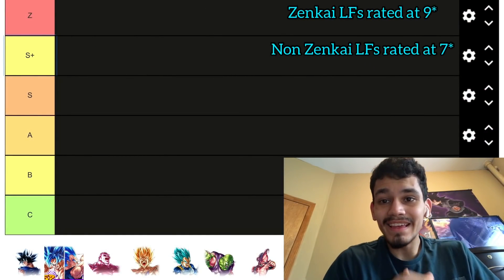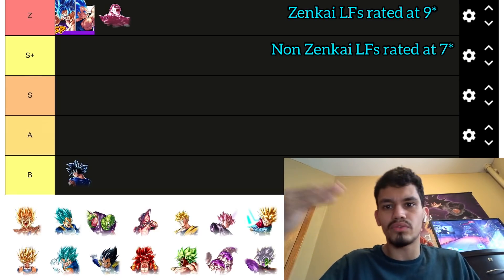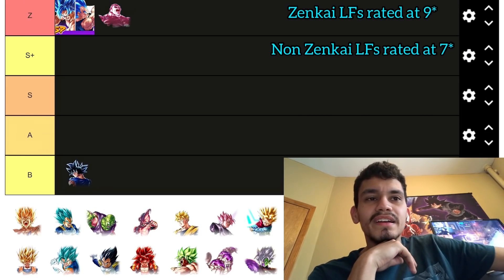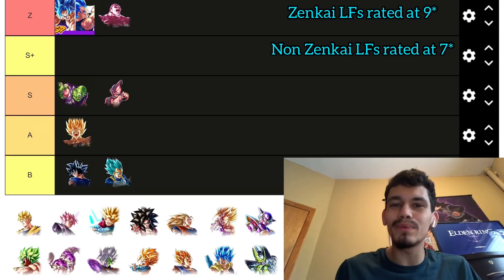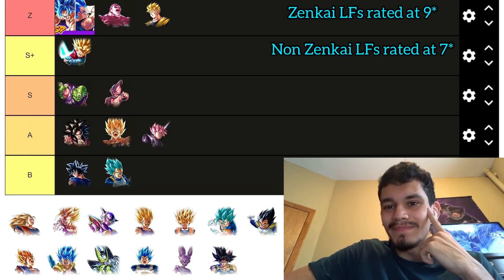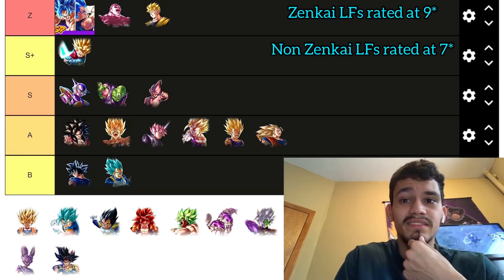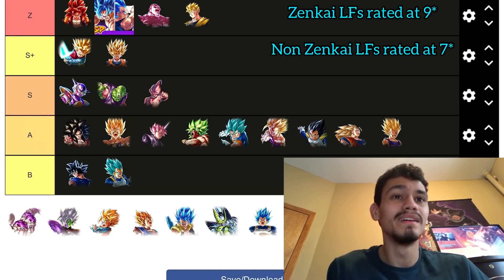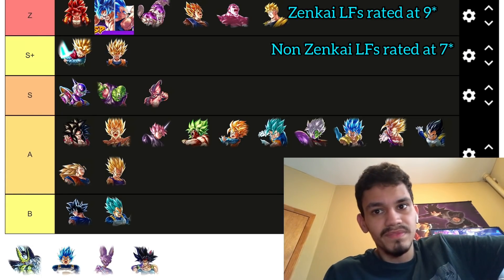Dragon Ball Legends- MY LF TIER LIST! (FEBRUARY EDITION)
Twitter.com/DoooGote